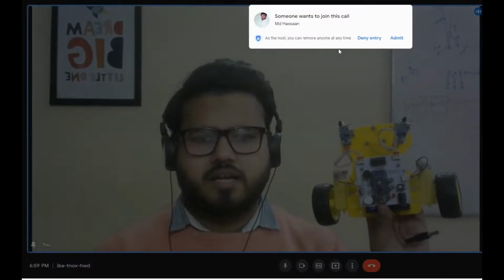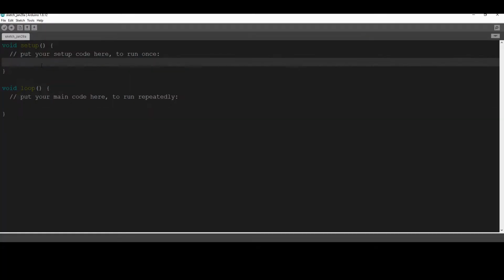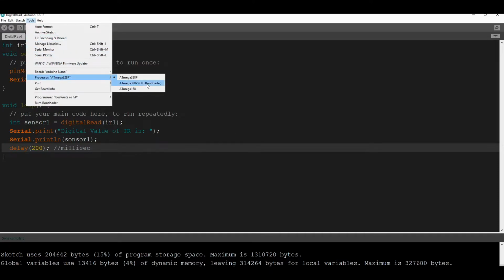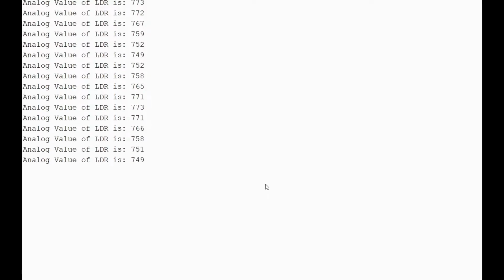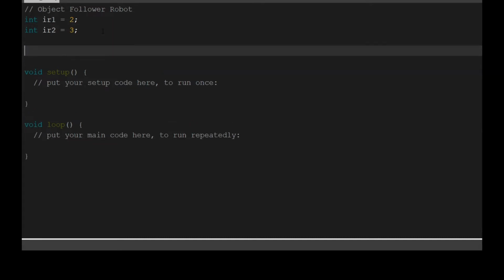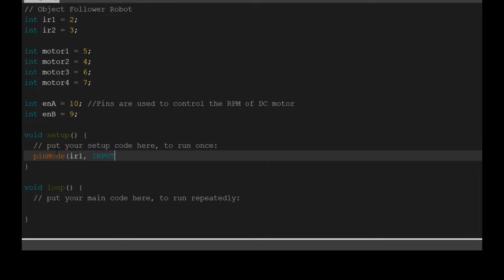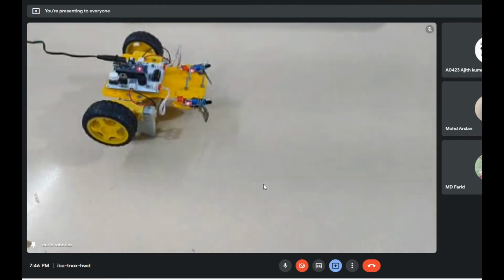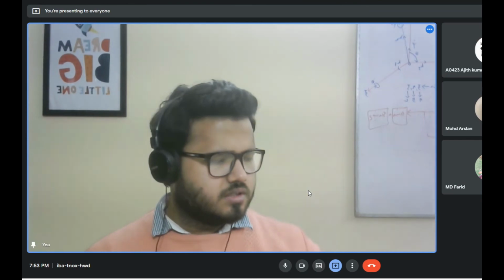Workshop on Robotics with Arduino. Part 2/3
Wanna learn robotics and coding ?
and start exploring the field of robotics.